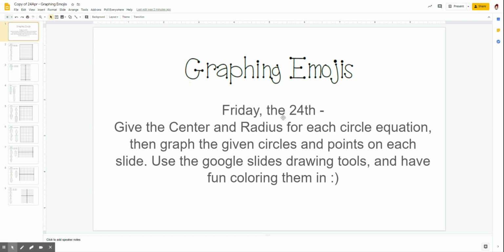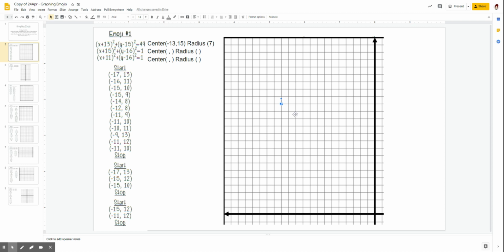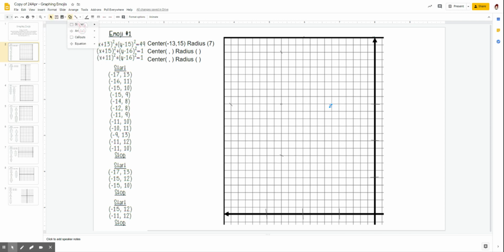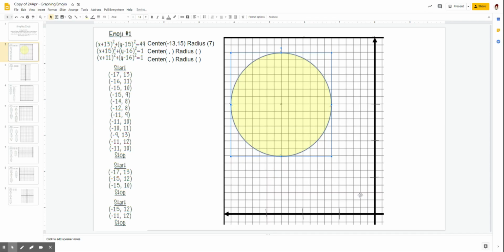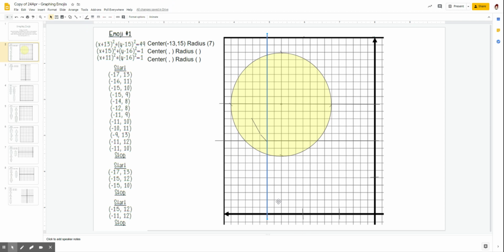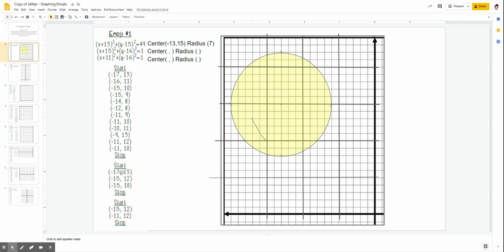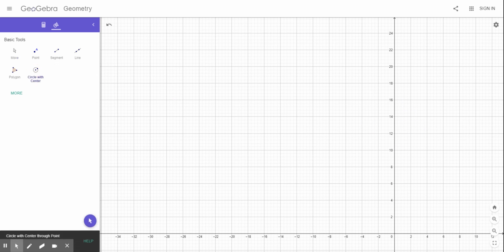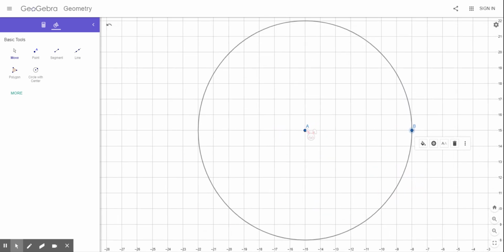24Apr - Graphing Emojis in Google Slides (instructions)